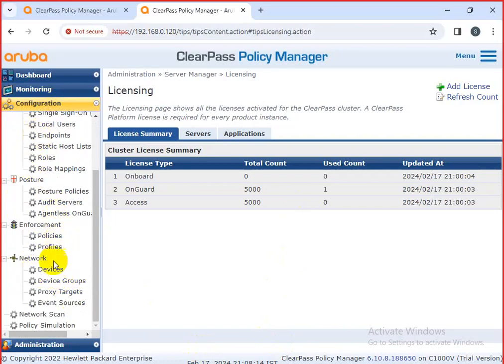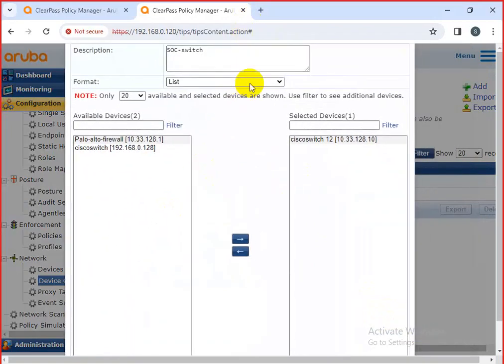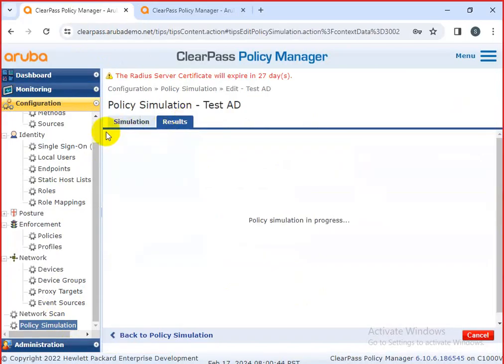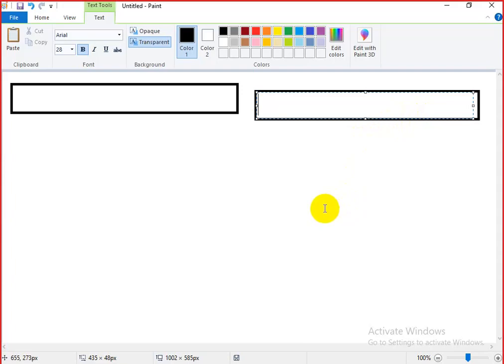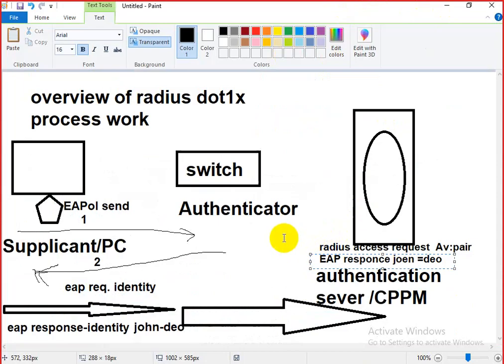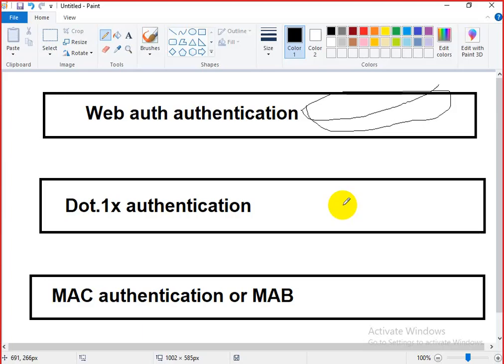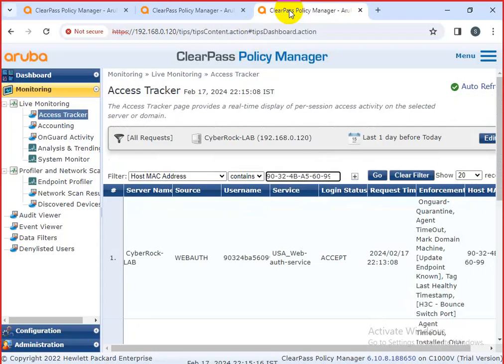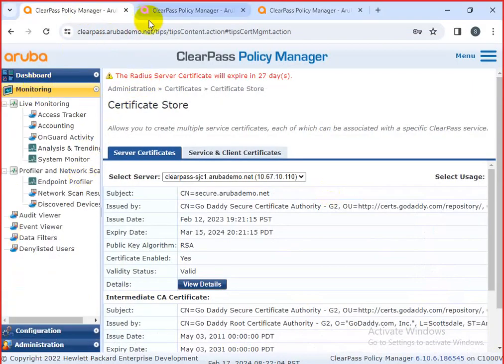device and device group